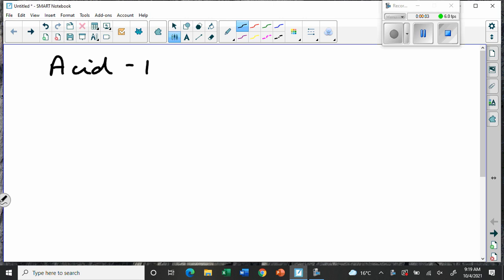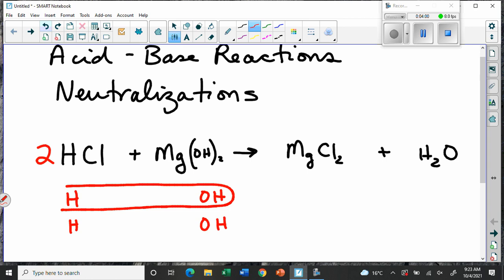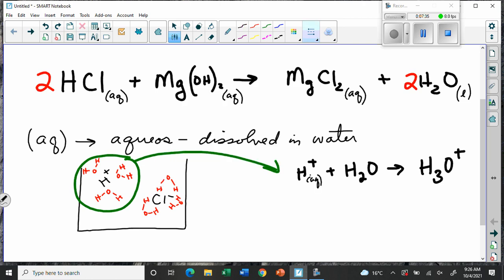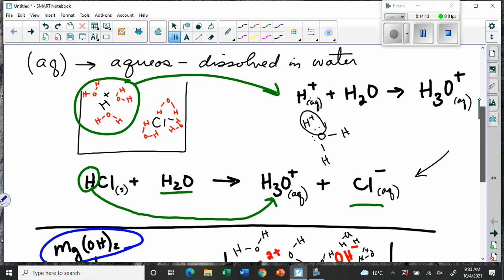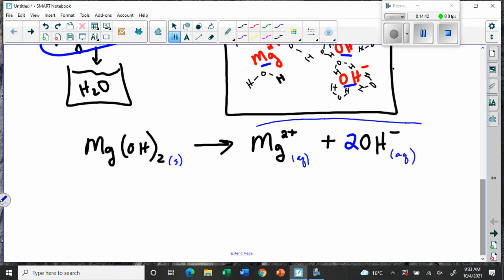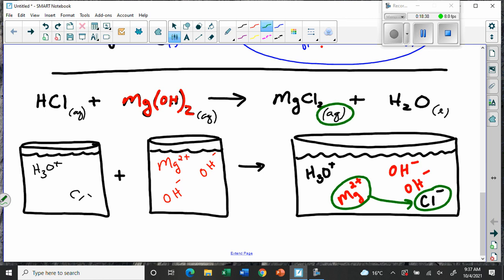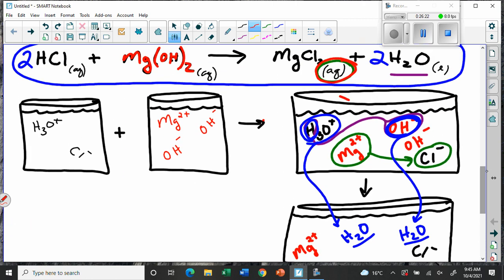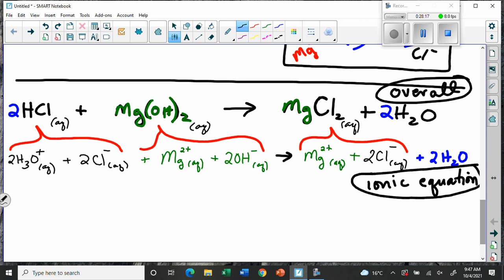Acid - Base Neutralization Reactions